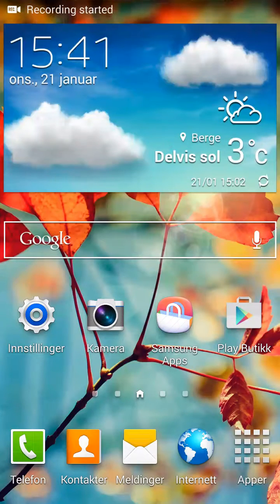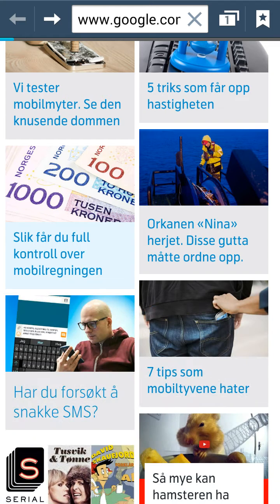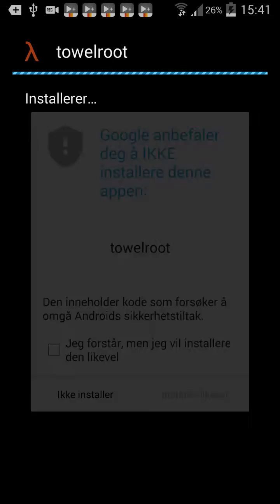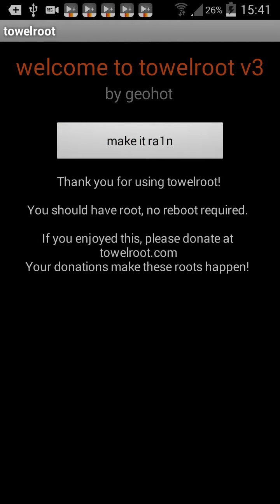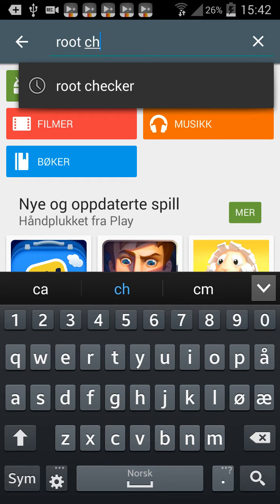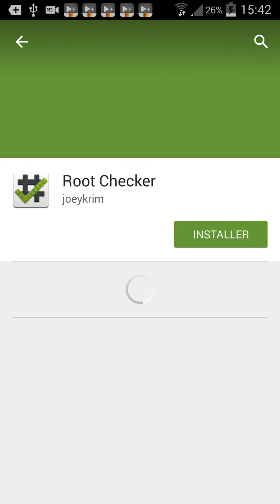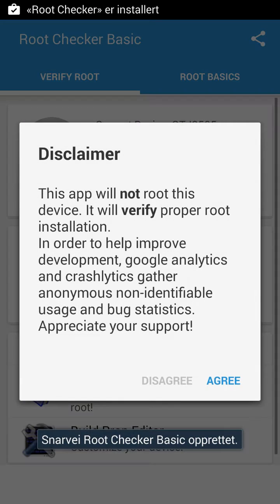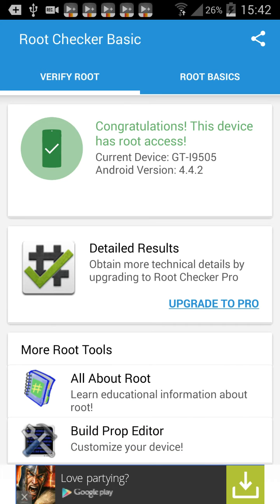How to root your Samsung galaxy s4 2015